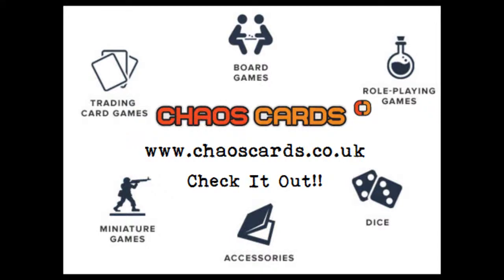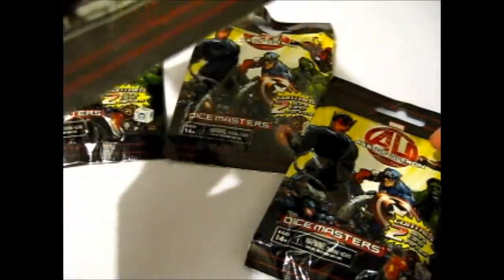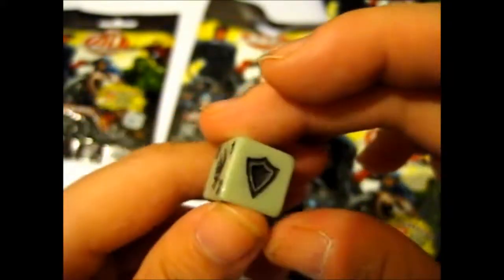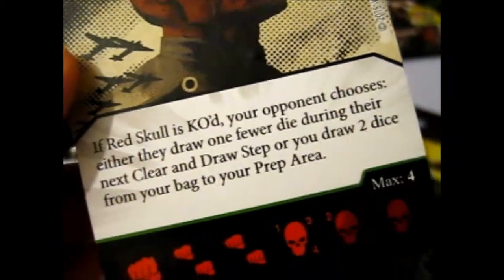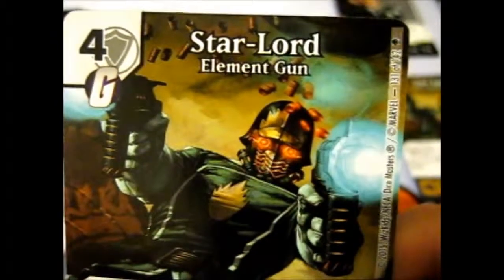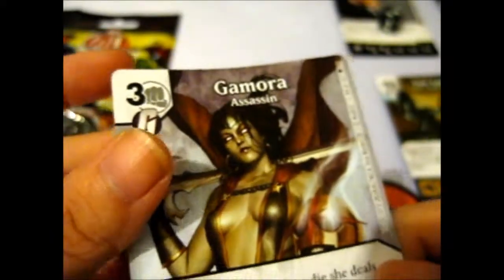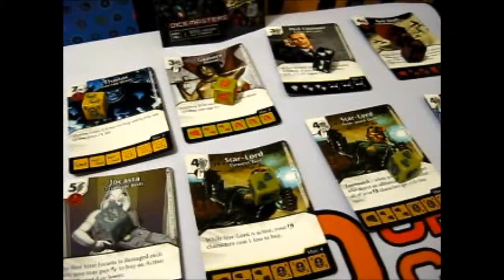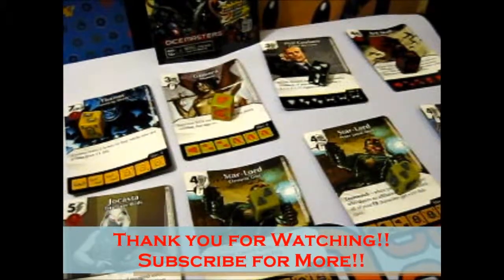Marvel's Age of Ultron ~ Dice Masters ~ 4 Blind Bags Opening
Opening of: Marvel's Age of Ultron ~ Dice Masters ~ 4 Blind Bags

Facebook ~ goo.gl/Z8KuTQ
Twitter ~ goo.gl/Ups67O
Google+ ~ goo.gl/TrRQsl
Google+ Collection ~ goo.gl/wLLnFF
Instagram ~ goo.gl/3lrzKi

eBay ~ goo.gl/4qBHwQ